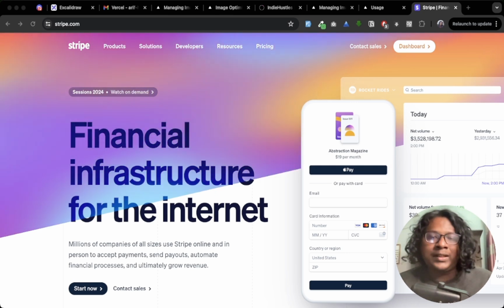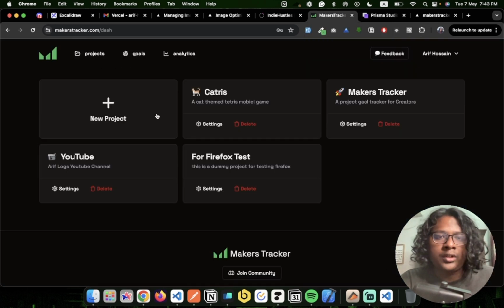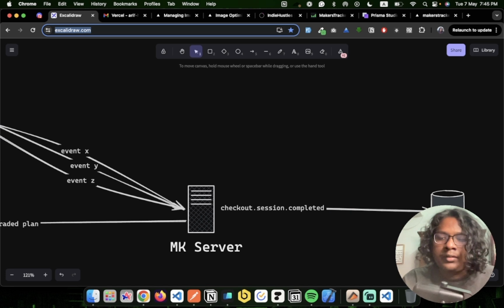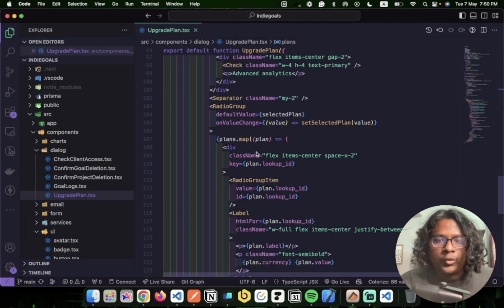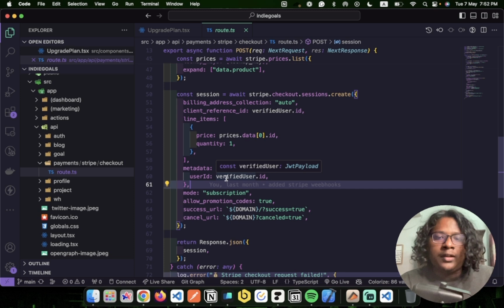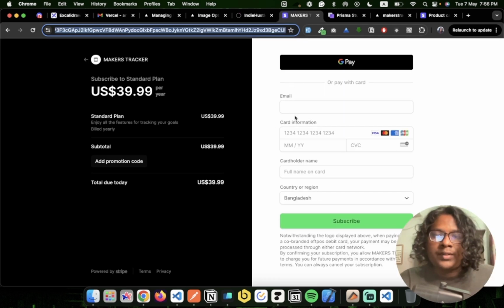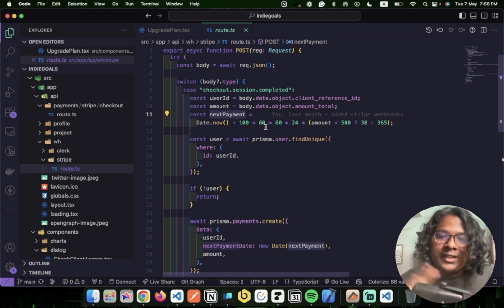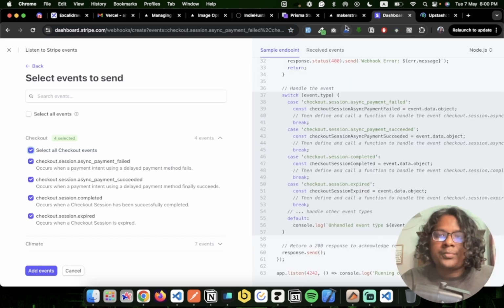How I added Subscription with Stripe in NextJS application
Accepting payment is one of the fundamental requirements for building an online business. In this video, I share how you can use Stripe to implement subscription in your SaaS.

(directory of indie saas products)

Enjoy what I'm doing and wanna show support?